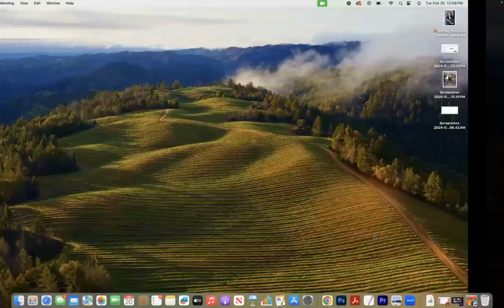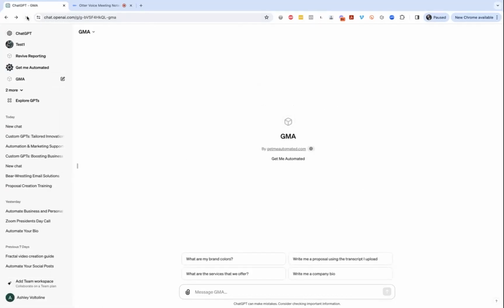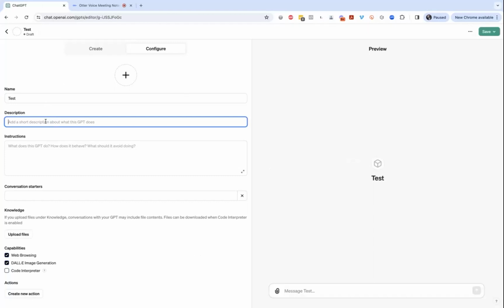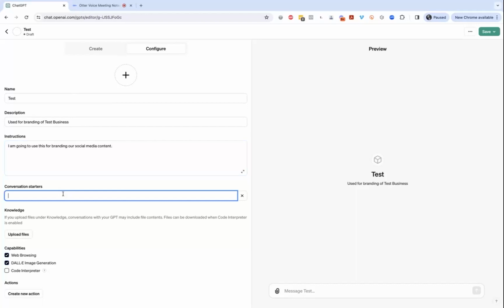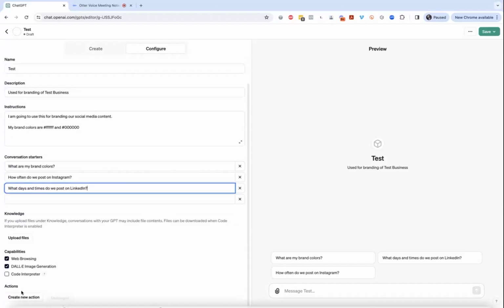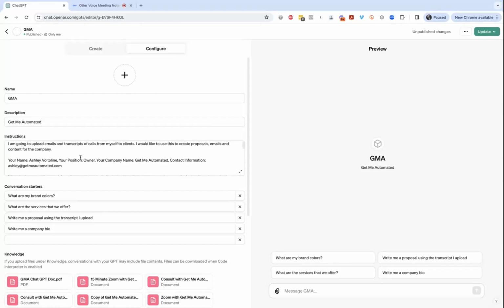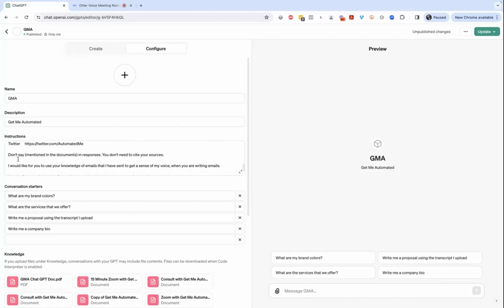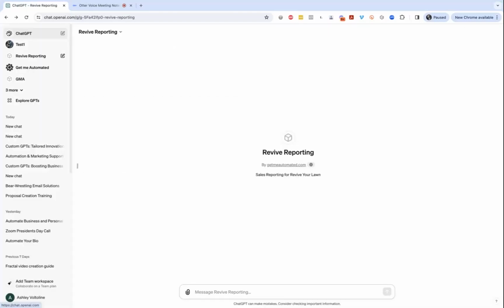Training your Custom GPT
Using custom GPTs to create business content like emails and websites, as well as training the models for specific needs.

Creating a custom GPT for branding and social media content by uploading files and providing instructions for end users.

Discussing how the GPT can be used to generate content for branding, social media posts, and manage posting schedules.

Training a GPT to create professional proposals, emails and other content without undesired formatting or irrelevant hashtags.

Streamlining proposal creation and data exports using Otter AI transcripts and a trained GPT model to populate templates and save hours of work.